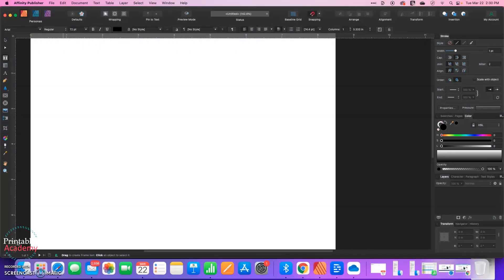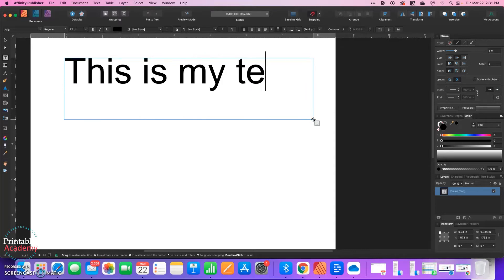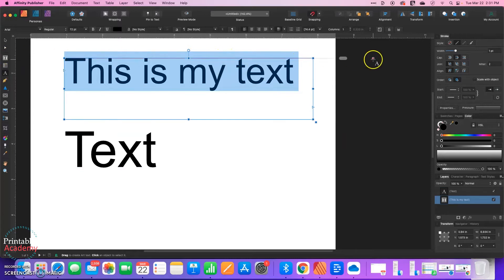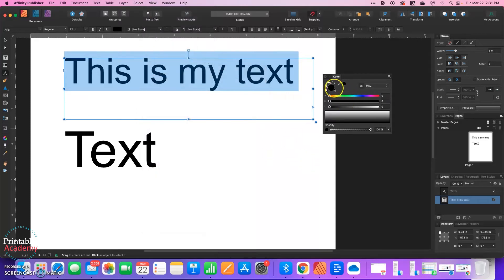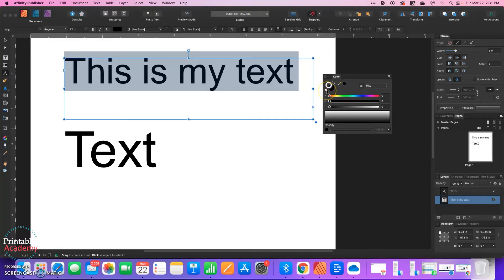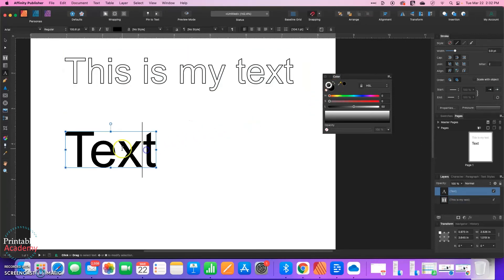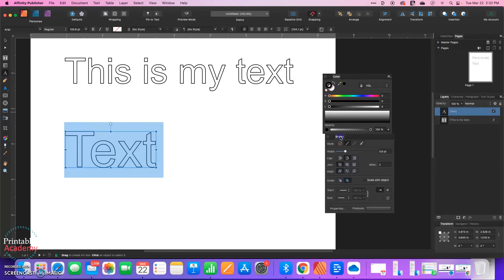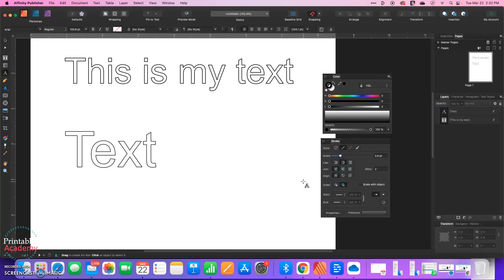How to Create Outline Text in Affinity Publisher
In this video I will show how you can create text that has only an outline, no fill. This works with both the frame text and artistic text tool.

I will also demonstrate changing the line weight of the outline.

Creating outline text is perfect for coloring pages and colorable quotes.